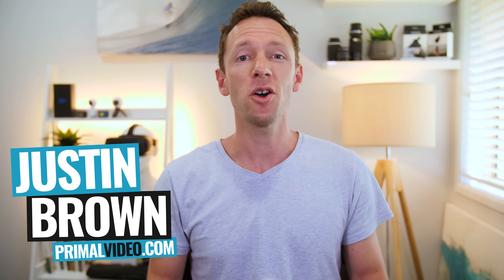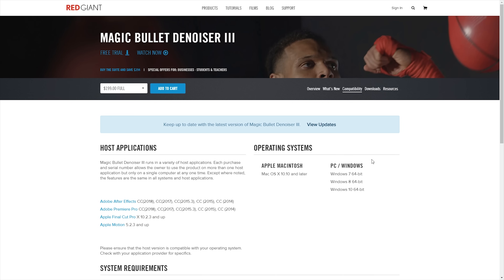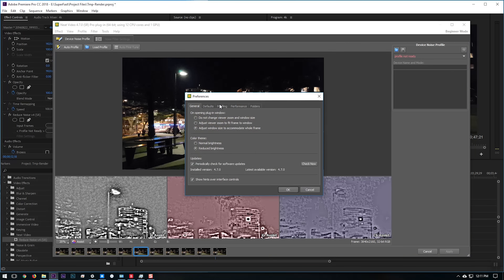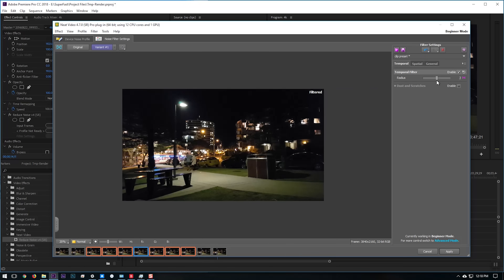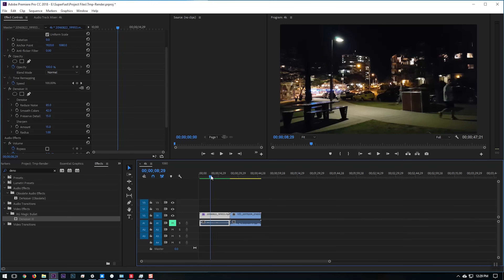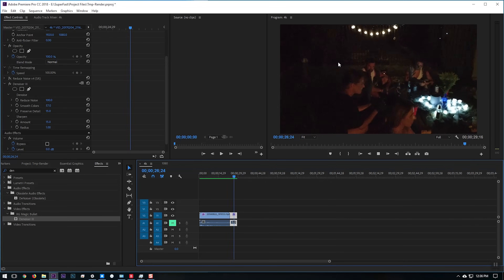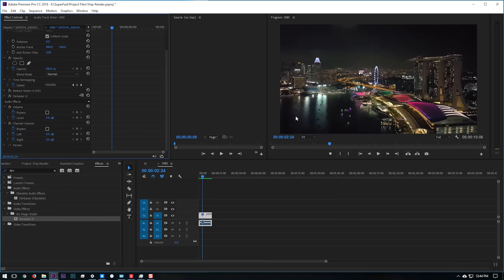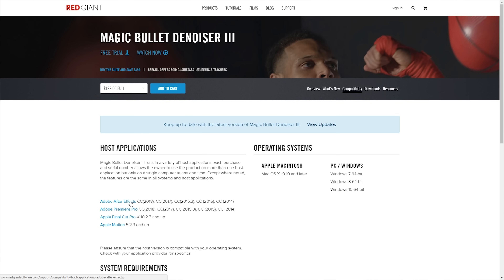Repair Grainy Footage & Fix Noisy Video: Red Giant Denoiser vs NEAT Video Plugin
Looking to repair grainy footage or fix noisy video? Find out how to do it, and which is the best plugin for the job! Magic Bullet Denoiser vs NEAT Video. ► FREE GUIDE: The ULTIMATE Video Editing Process

Stay current on video tools and AI. Ask JustinAI for instant answers, access extended tutorials, monthly AMAs, and ready-made workflows

Noisy footage or grainy video is usually caused by a combination of factors, like your camera sensor size, lens and settings - especially when shooting in low light or conditions where you need to bump up the ISO or digital exposure more than you'd like to get the shot. If you've been shooting any videos under these conditions, you've no doubt encountered it in your own footage!

The problem is, it doesn't look great and can significantly lower the production quality of your videos. Fortunately there are a few Pro-tools out there that can quickly and easily fix your grainy footage. They’re incredibly easy to use and work with most major editing software! So whether you’re looking for video noise reduction in Premiere Pro or to fix grainy footage in Final Cut Pro - there’s likely an option to help you do it.

In the past we've taken a look at NEAT Video, one of the leading options, and how it can help solve the problem. But Red Giant have since updated their offering in Magic Bullet Denoiser III and it's a very powerful alternative!

So, when Red Giant reached out asking if we’d like to put their latest Magic Bullet Denoiser 3 through it’s paces, we jumped at the chance!

How did the Red Giant Denoiser compare to the NEAT video plugin? In this video we'll take a look at Magic Bullet Denoiser vs NEAT Video, provide my thoughts on which is best for you, and run through how to fix your grainy videos!